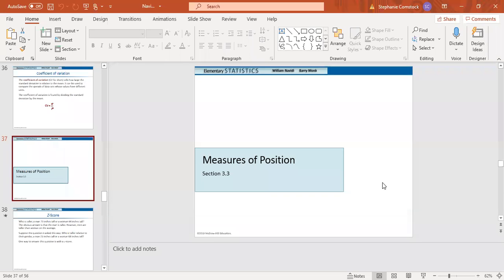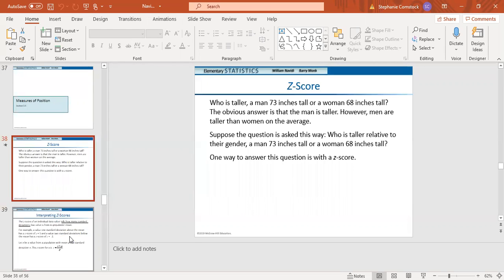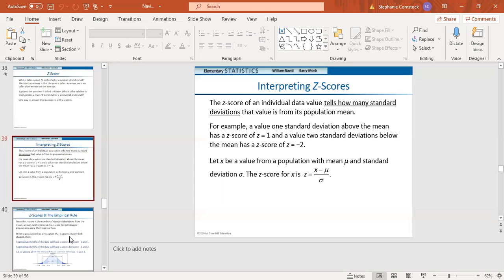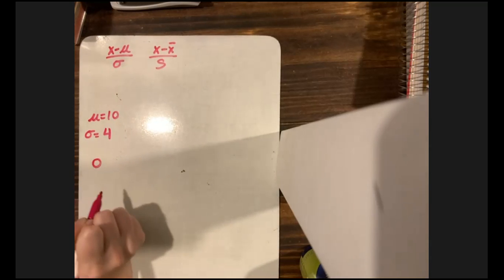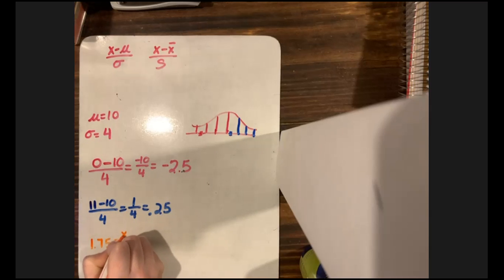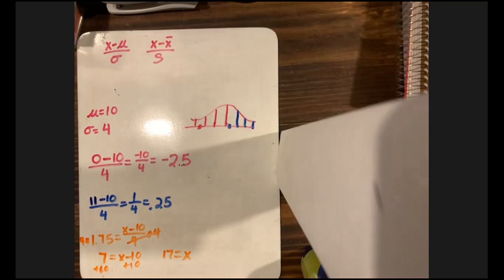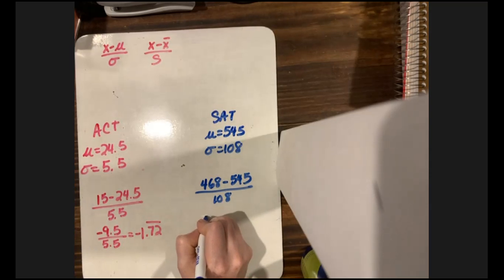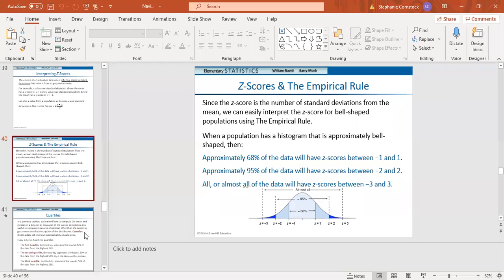TJC Math 1342 Section 3.3 Part 1 - Z-Scores